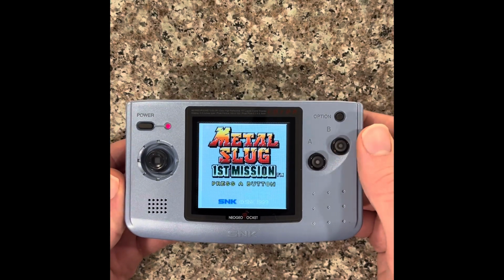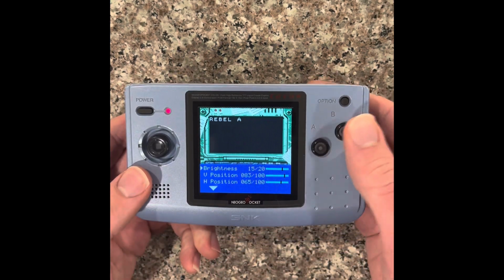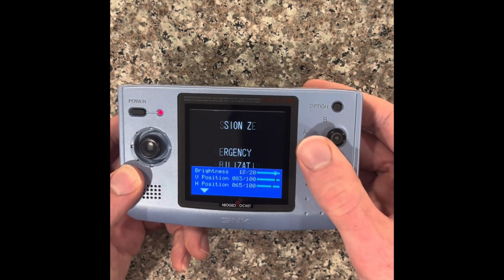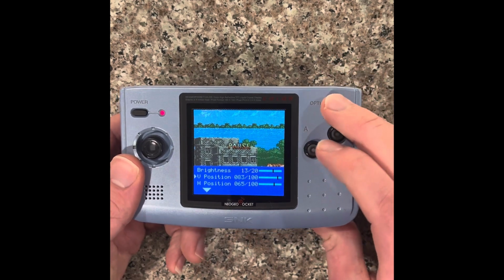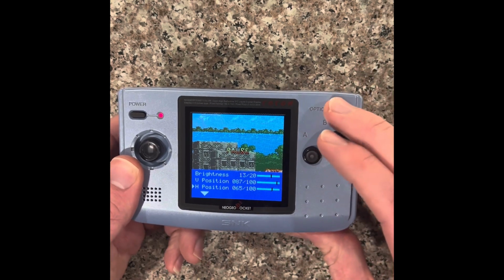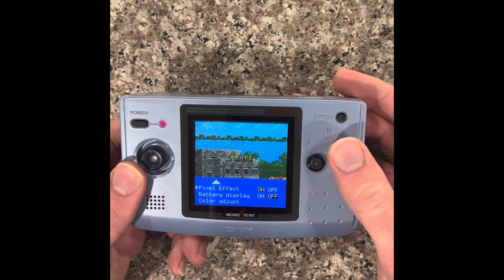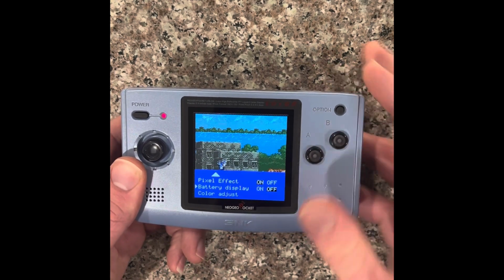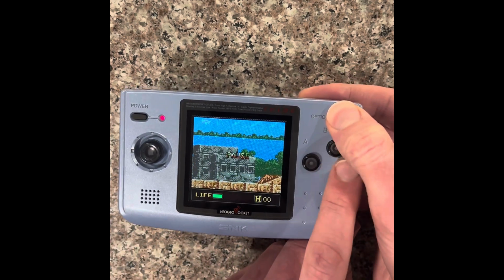How to use the OSD menu on a IPS Neo Geo Pocket Color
Here’s how to use the OSD menu on an IPS modded Neo Geo Pocket color.

I also sell them on eBay under “A+ Electronics”